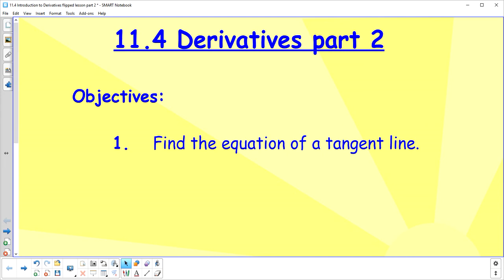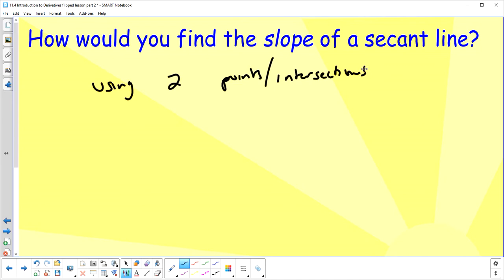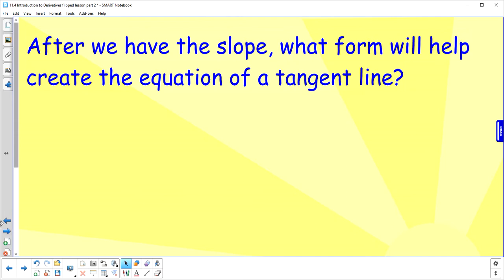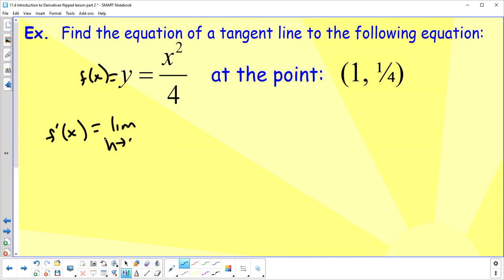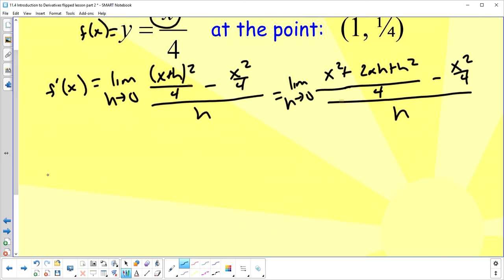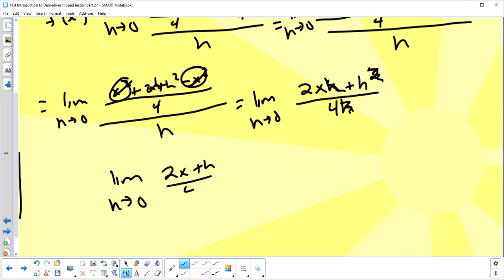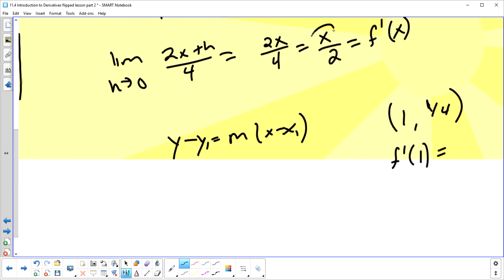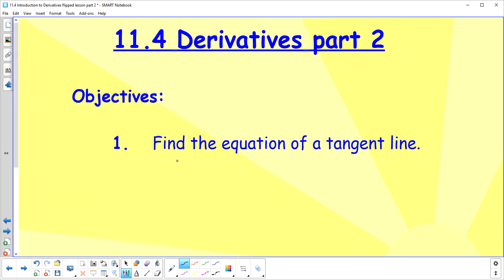Introduction to Derivatives part 2